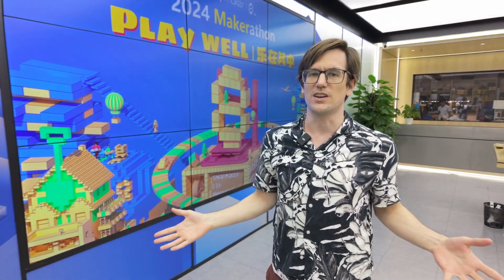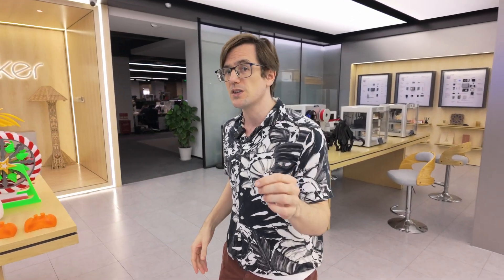Snapmaker Makerathon 2024: Play Well😎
How did we celebrate our 8th Anniversary? A special 48-hour called "Makerathon" happened on May 31st and June 1st. Let's see how we plan, design, build and show off the wonderful creations using Snapmaker's 3-in-1 3D Printers! We hope you can enjoy the video and play well together with us!